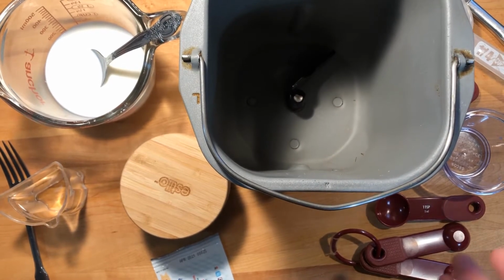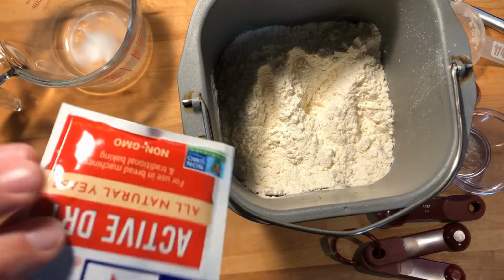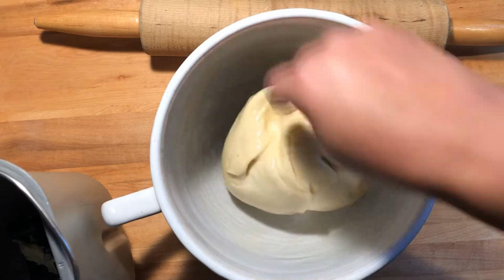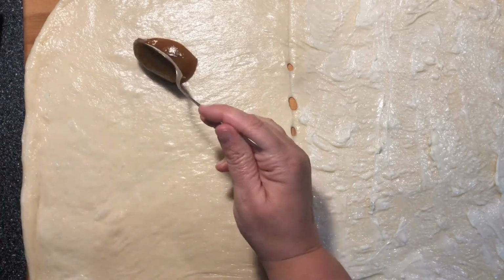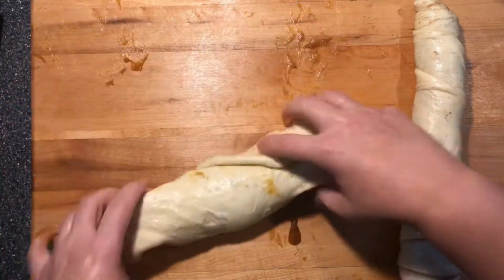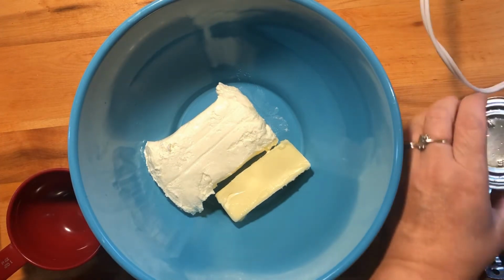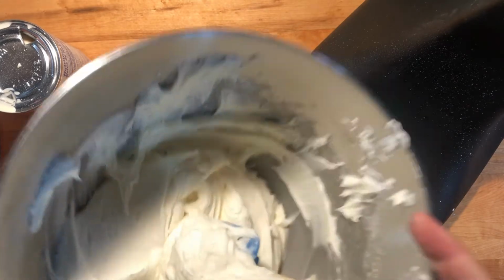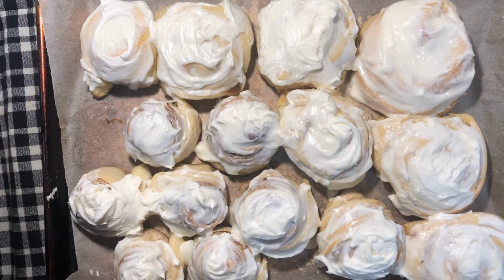PUMPKIN BUTTER CINNAMON ROLLS || HOW TO USE PUMPKIN BUTTER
I’m using my pumpkin butter I made in the previous video. It was so delicious so I wanted to make some recipes with it. These pumpkin butter cinnamon rolls were delicious. Hope you give this a try. Hope y’all are doing well. Please take care and stay safe❤️❤️❤️❤️❤️

Cutting wood board.

If you purchase a product, products or service through these links. There is no charge to you.